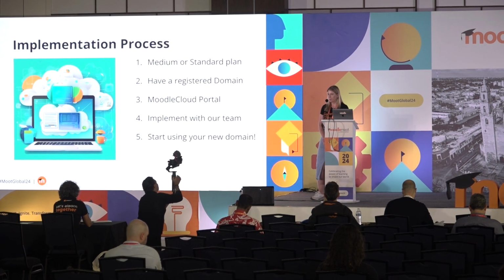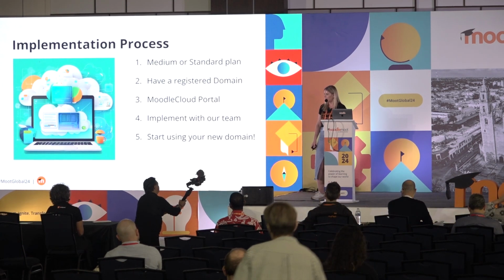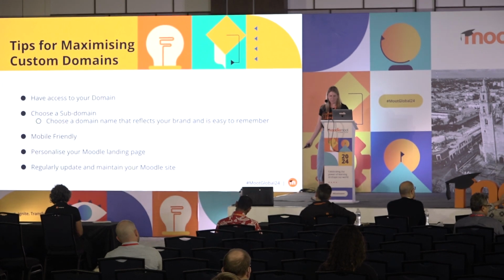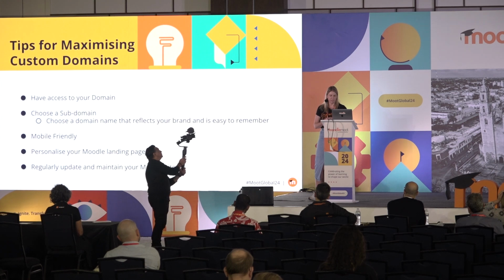Unlocking the Potential: Custom Domains on MoodleCloud | MoodleMoot Global 2024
Unlocking the Potential: Custom Domains on MoodleCloud
Frances Le Page
MoodleMoot Global 2024
22-24 October | Mérida, México